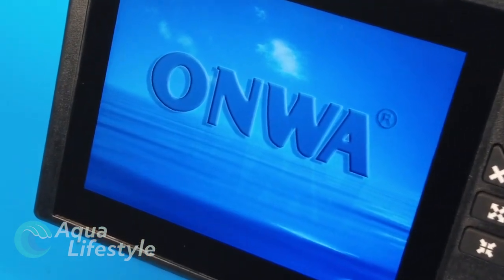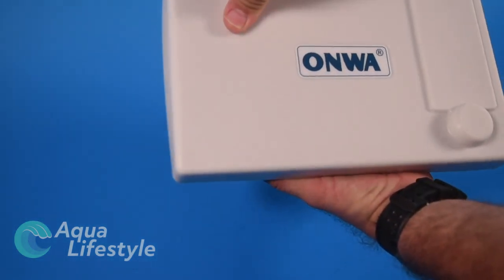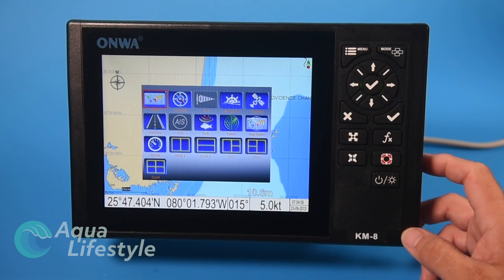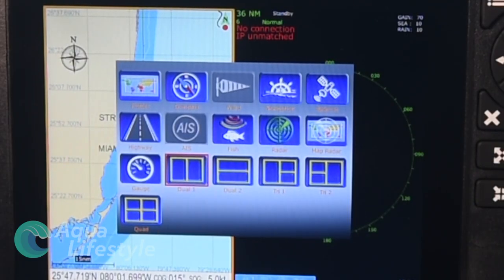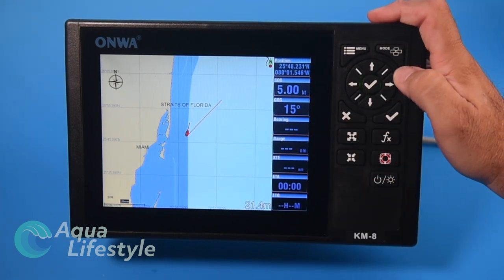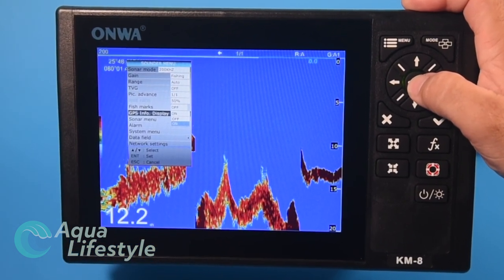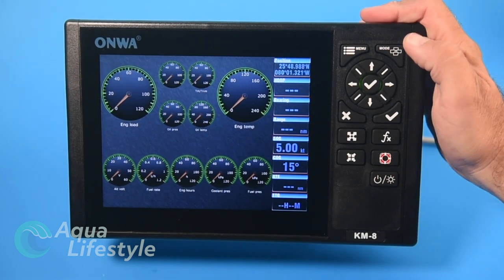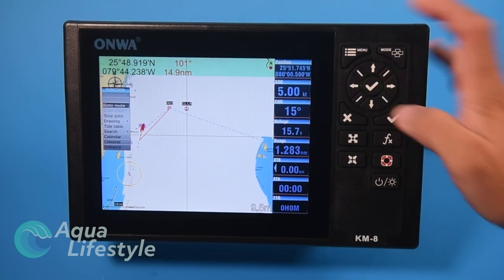A bargain full featured and simple GPS chart plotter. ONWA KM series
If you're looking for a simple but effective chart plotter without a lot of bells and whistles, ONWA has a new offering with their KM series of multi function displays.

Amazon Storefront

You can find this unit and other units in their

//TIMESTAMPS//
0:00 Intro
1:52 What's in the box
4:04 Displays
12.05 Screen Setups and Menus
24:26 Waypoints and Routes